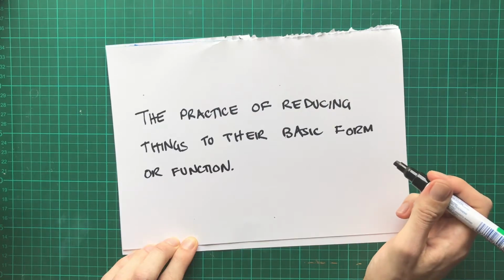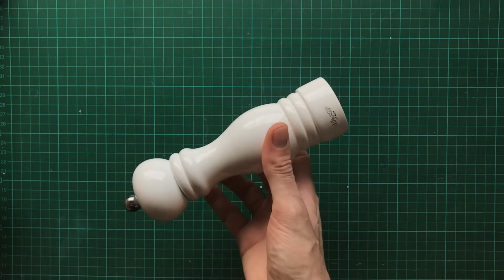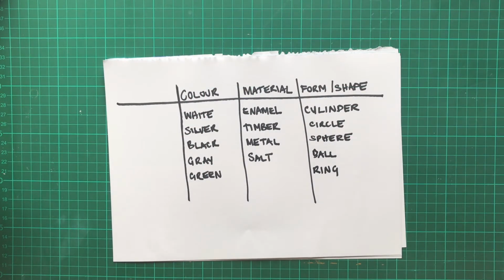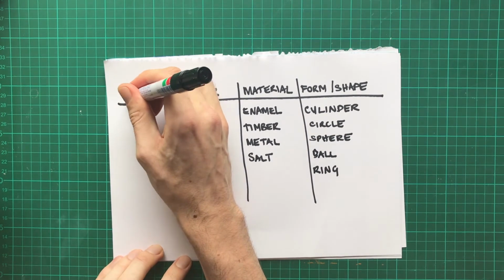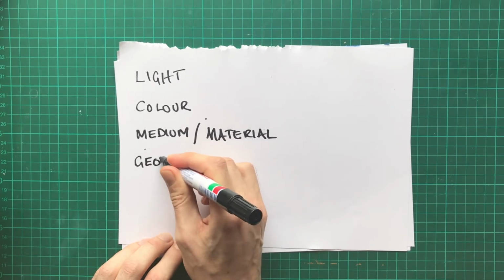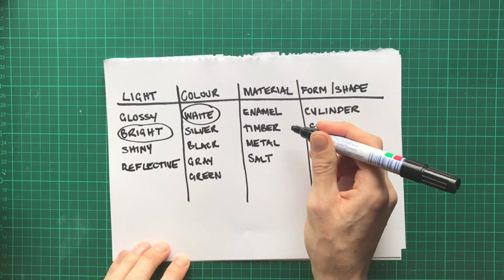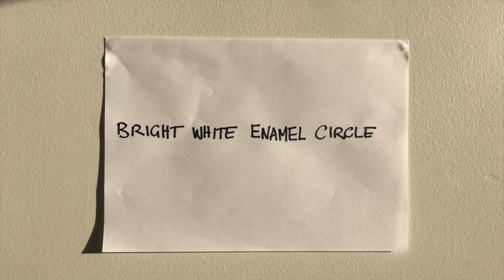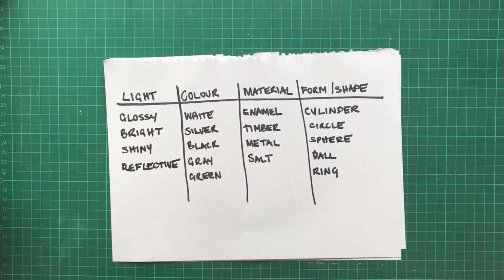Creative insights: connecting with minimalism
Artist Educator Cameron invites you to look at familiar objects around your home with a minimalist eye